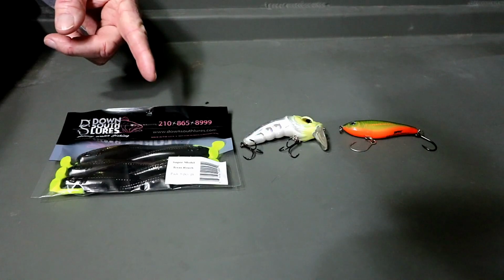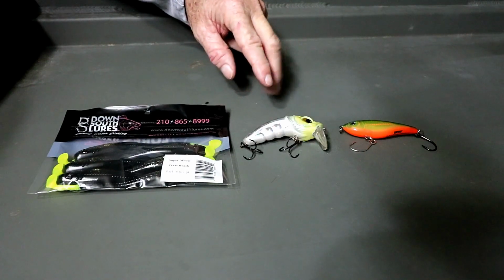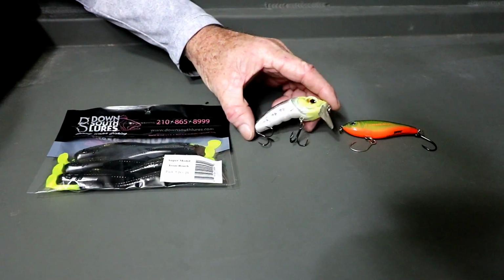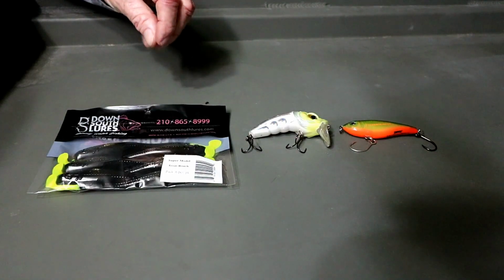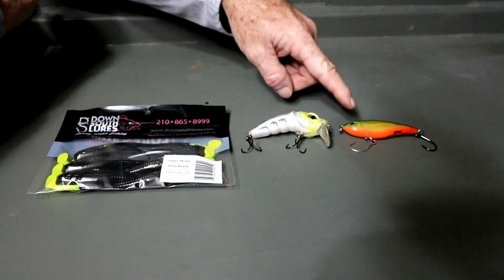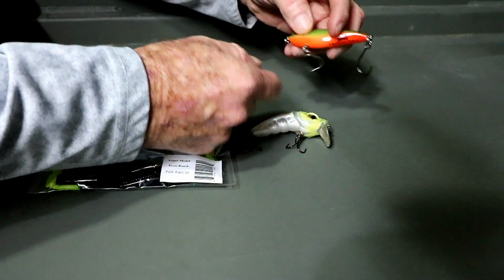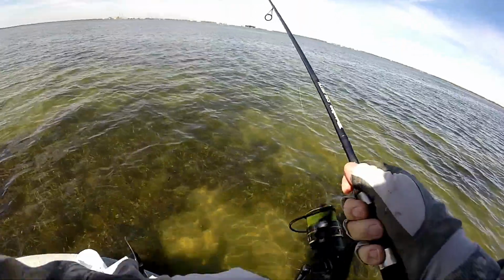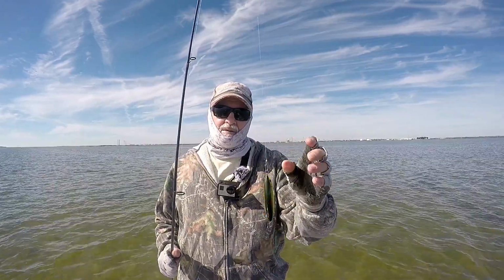Some Speckled Trout , Redfish , And New Lures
Specks and Reds After A Cold Front.